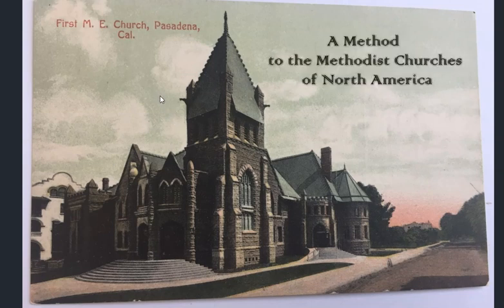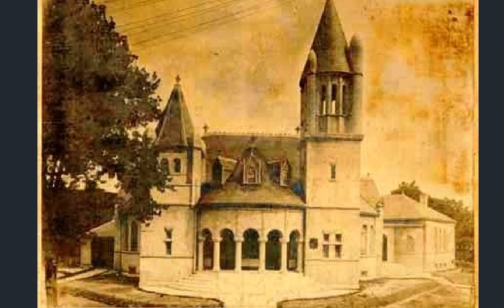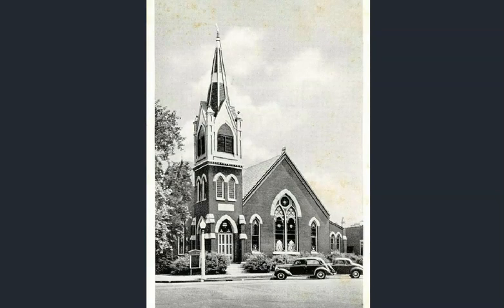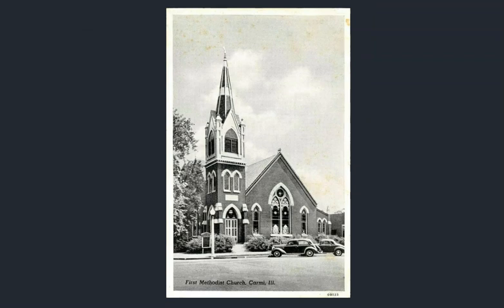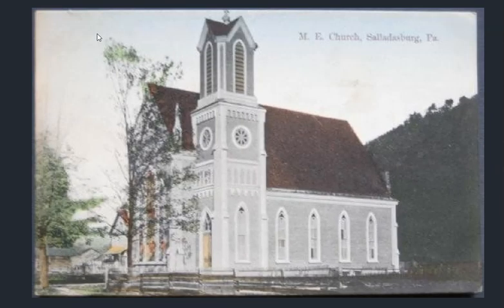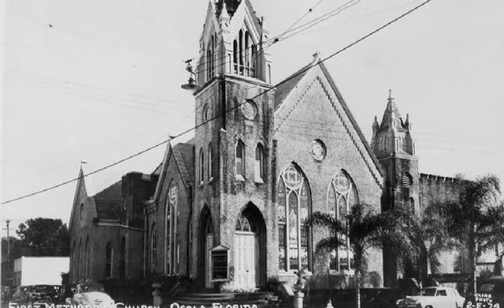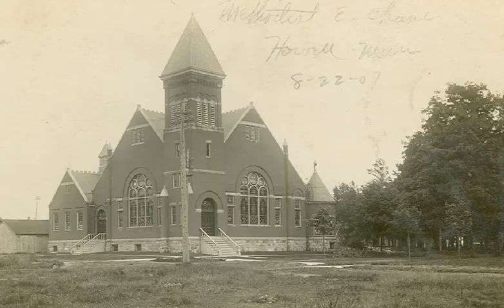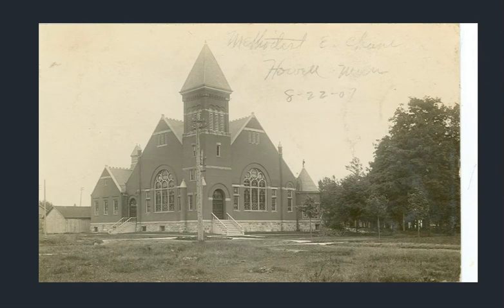A Method to the Methodist Churches of North America